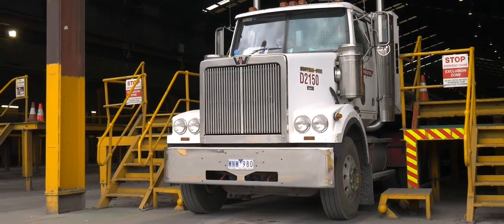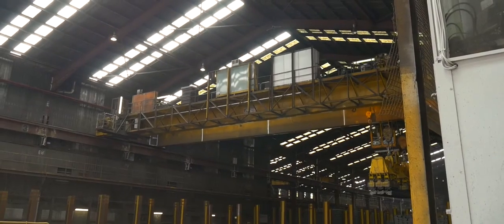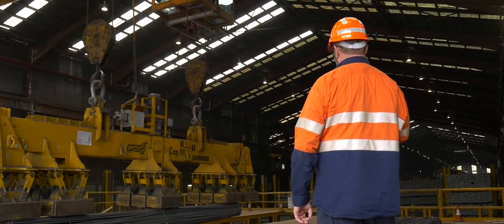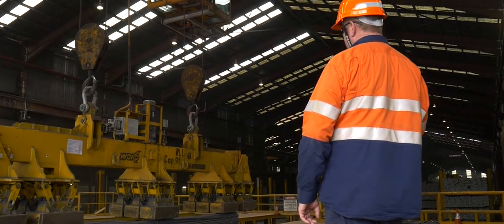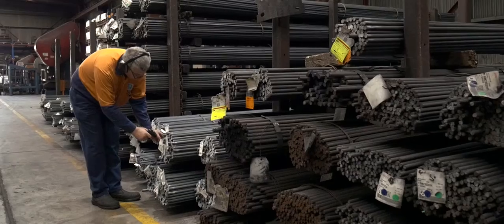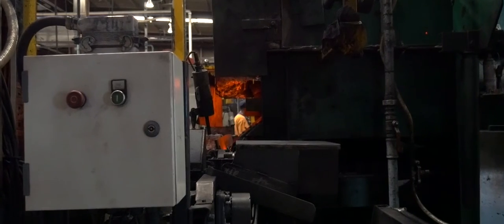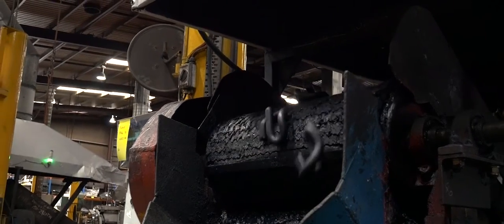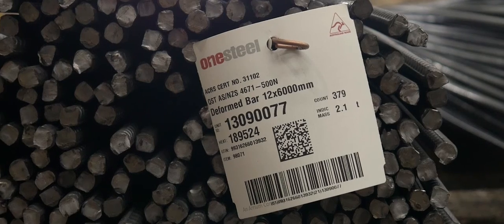OneSteel and Pandrol Success Story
OneSteel Rod & Bar mills have made huge improvements recently in product identification and scanning solutions.